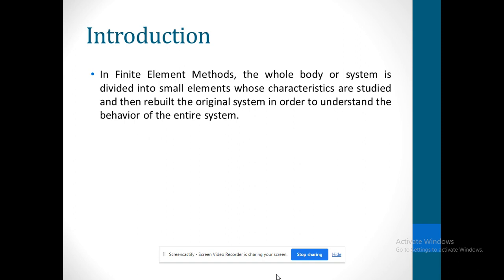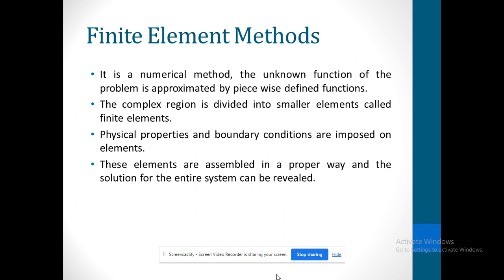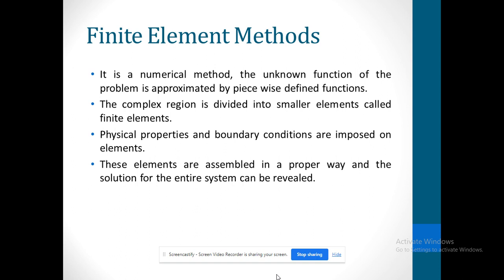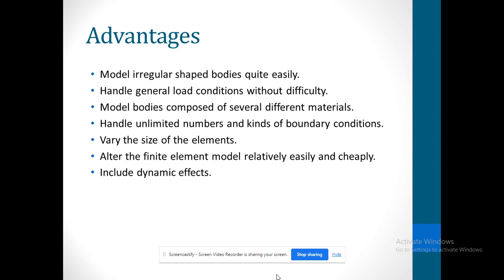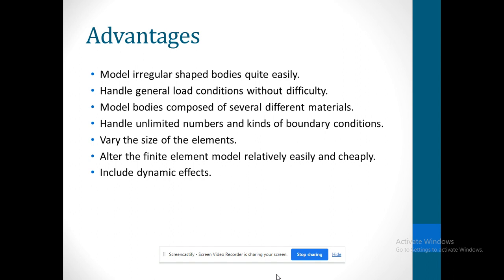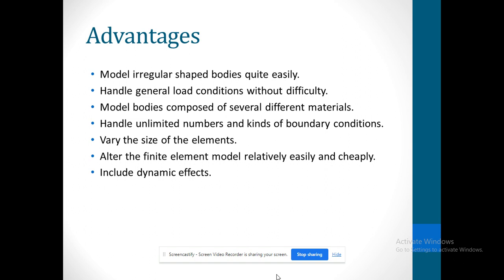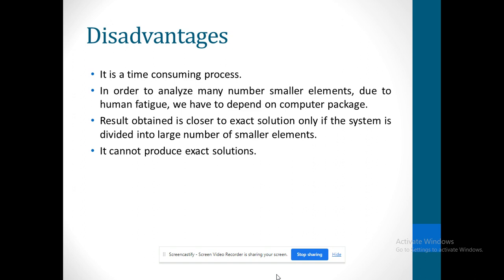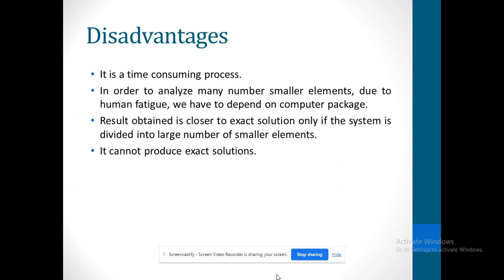Basics of Finite Element Methods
Finite Element Methods, Advantages and Disadvantages of Finite Element Methods